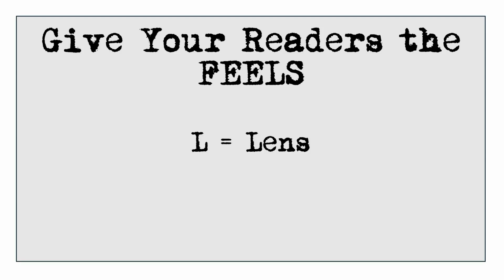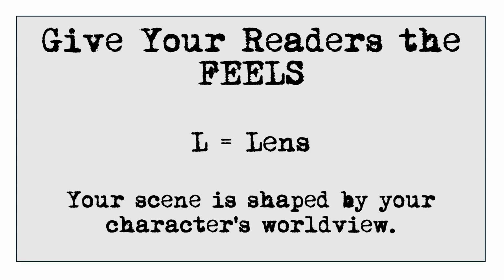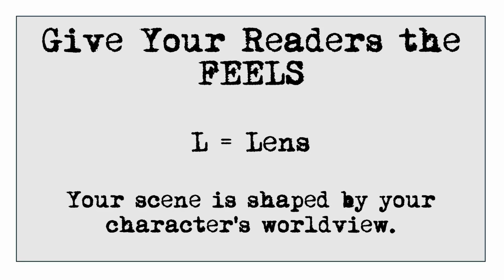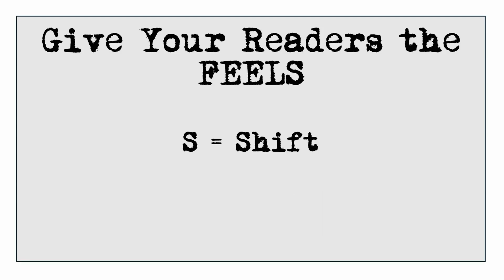A Breakdown of My FEELS Method for Writing Solid Scenes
Here, I offer an explanation of my FEELS Method for Writing Scenes. It's simple and it just plain works.

0:00 Give your readers the feels.
0:29 F = Focus
2:00 E = Emotion
3:14 E = Escalation
4:40 L = Lens
6:15 S = Shift
7:36 What happens when you follow the FEELS Method.